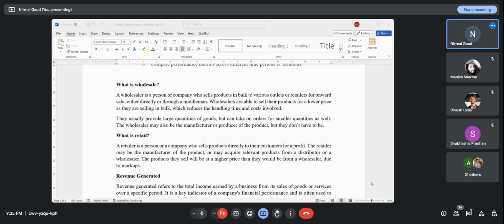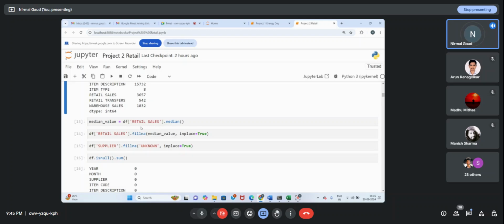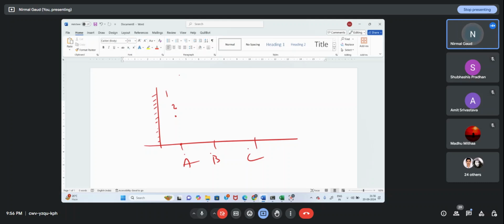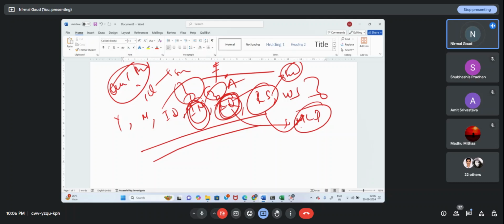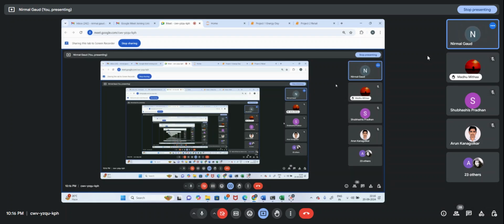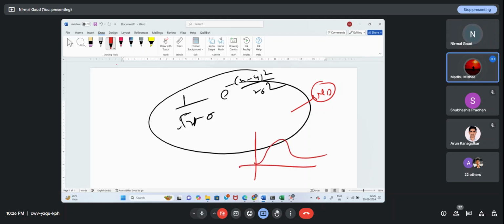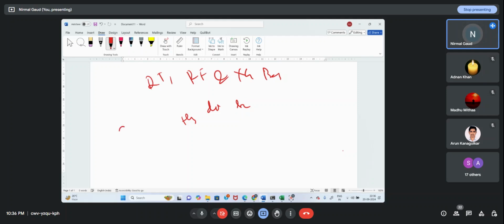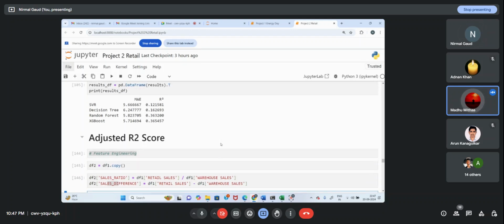Data-Driven Insights into Retail Sales: Project 2 Day 2